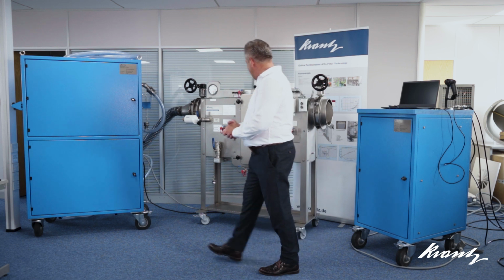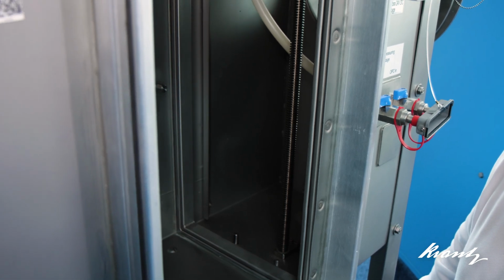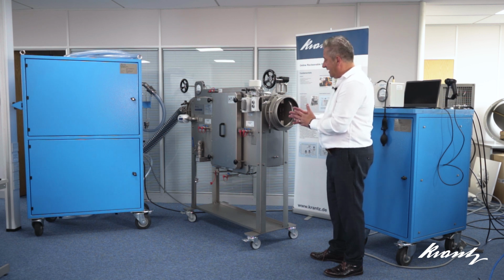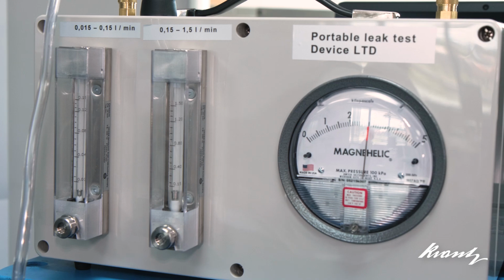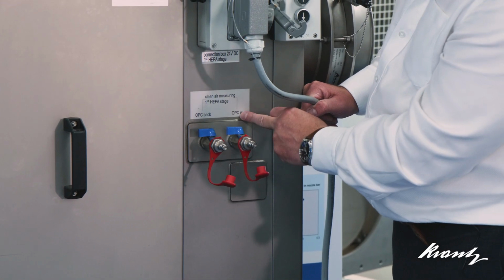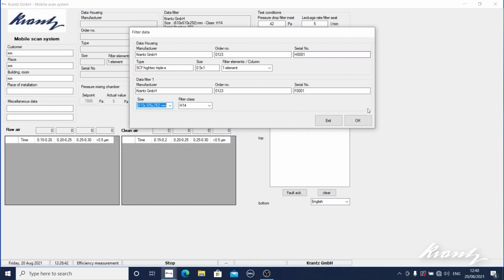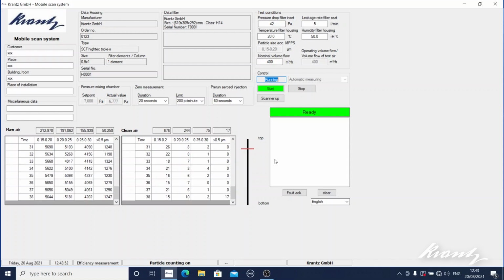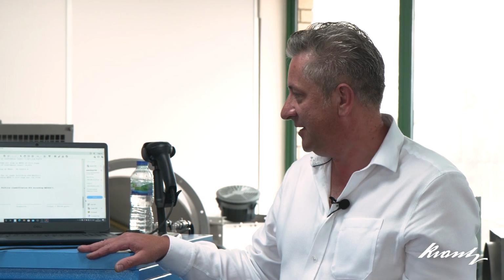Krantz Hepa Filter System with Scanner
HEPA filter system SCFhightec Triple S
Especially designed for use in high-security laboratories of protection levels 3 and 4, our SCFhightec Triple S HEPA filter systems are equipped with a fully automatic scanner system, qualified in accordance with EN ISO 29463-4 (formerly EN 1822-4), disinfection connections and a 3-seal system and meet the relevant international standards for high-security laboratories.